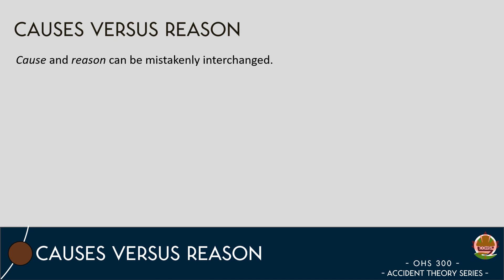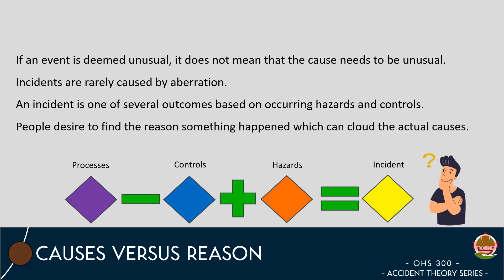COHSI - Accident Theory Series - 05 - PROBABILISTIC AND DETERMINISTIC CAUSATION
Episode 05 in our accident theory series; this episode discusses probabilistic and deterministic causation. At the end of the video, you can scan a QR code to complete a practice quiz to test your knowledge of the material covered.

NOTE: The full script (in pdf format) as well as the classroom presentation file are available to students enrolled at COHSI. If you are not enrolled at COHSI and would like access to our learning materials, please send us a direct message.

0:00 Introduction
2:23 Necessary and Sufficient Causes
4:54 Causes Versus Contributing Factors
7:54 Causes Versus Counterfactuals
10:36 Causes Versus Reason
12:52 Episode Recap